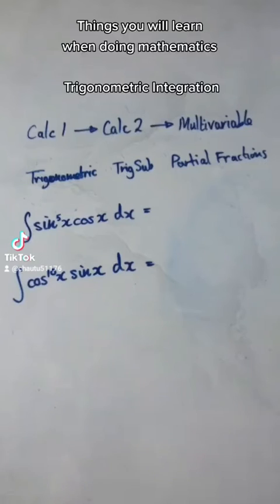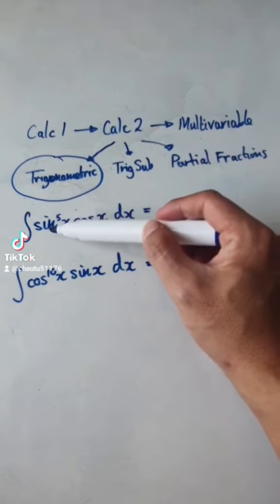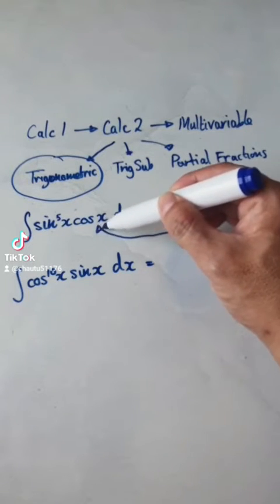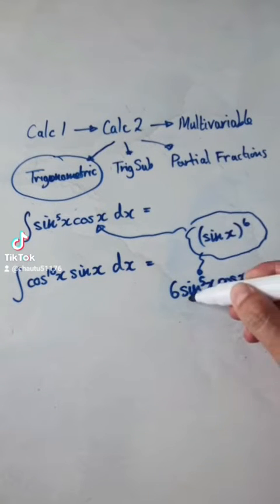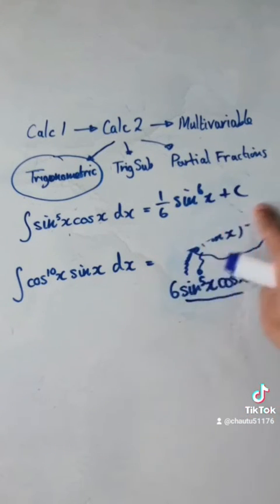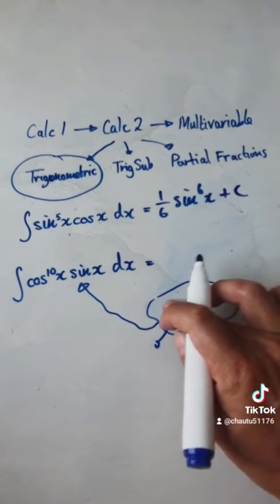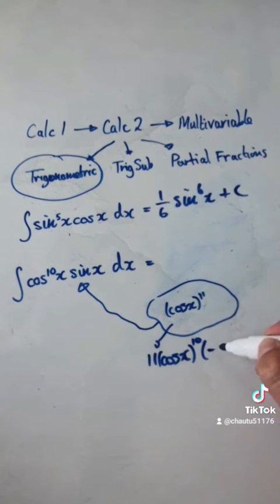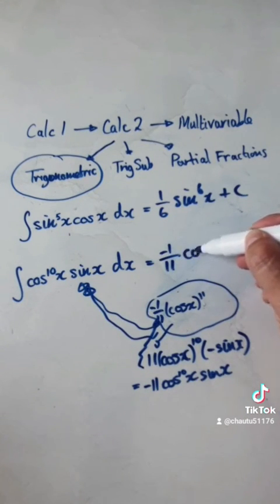Calculus 2 - Trigonometric Integration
Calculus 2
Trigonometric Integration